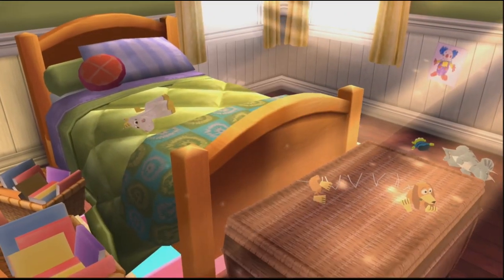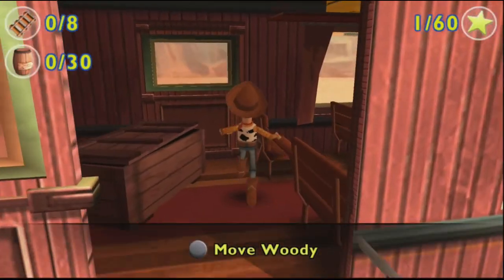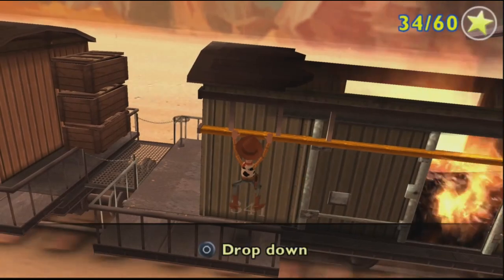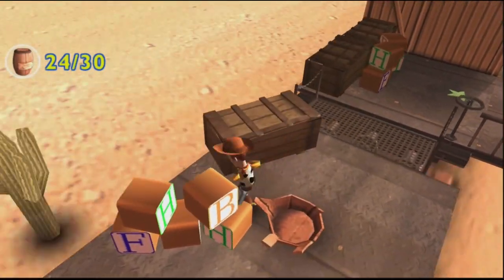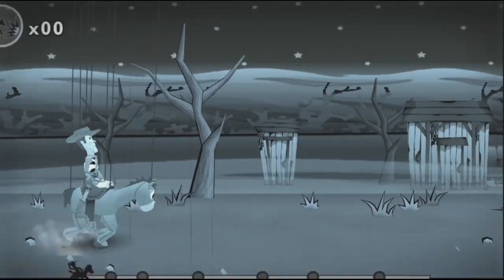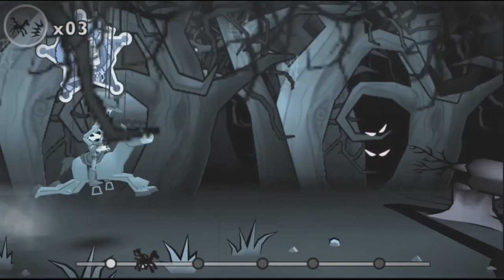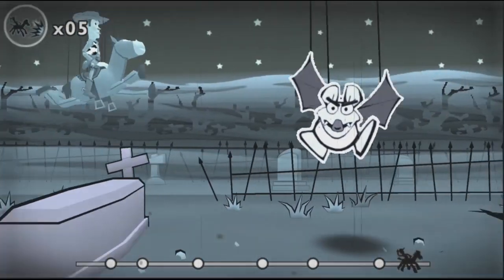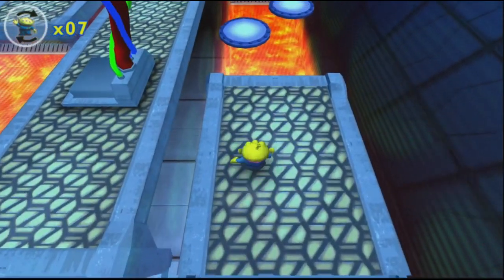Time to Play with Some Children Toys (Let's Look at Toy Story 3 PSP)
Been a while, but today, we'll be heading back to the PS Plus Catalogue for another movie tie-in game, this time for the PlayStation Portable. We've looked at Toy Story 2 for the PS1, now we'll look at Toy Story 3 for the PSP. Does it match up with the PS3 version, or will it be it's own unique experience? ...or will it fall flat on it's face? Let's go find out together. :)